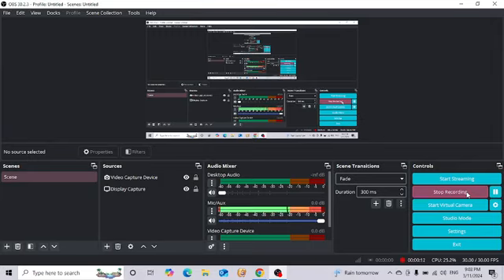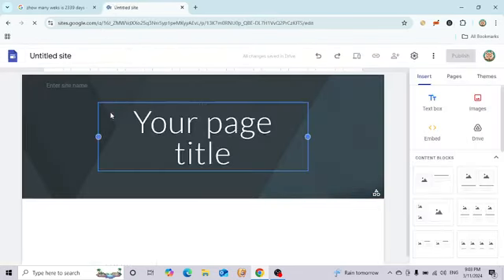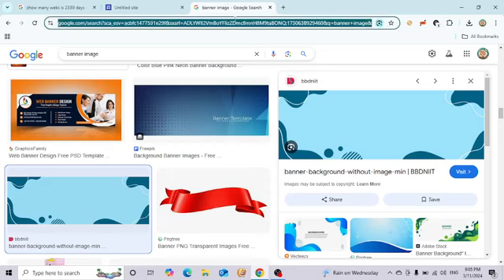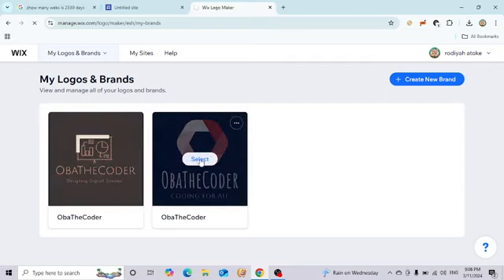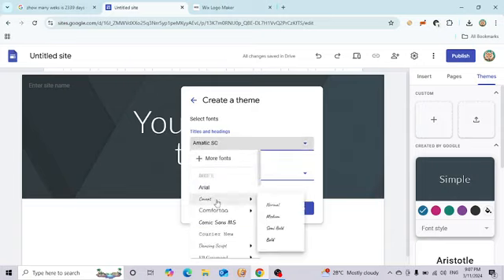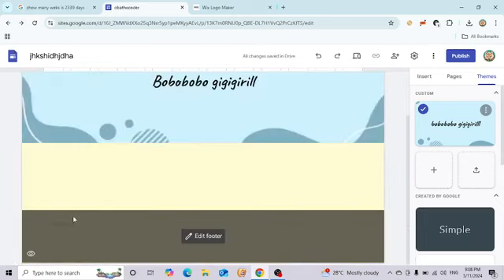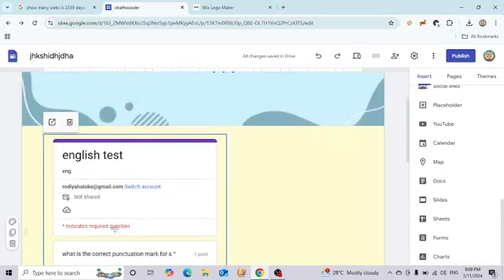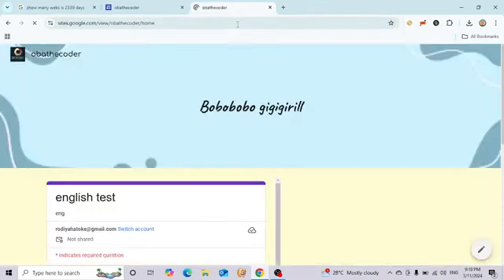Google Sites Tutorial | Introduction to Google Sites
hello friends today we are going to learn:
Google sites,
Goodle sites website,
Website in Google sites,
How to create a website in Google sites